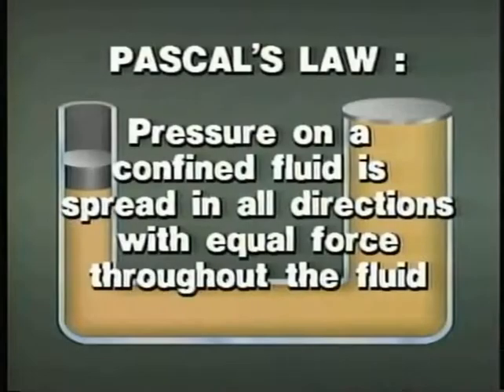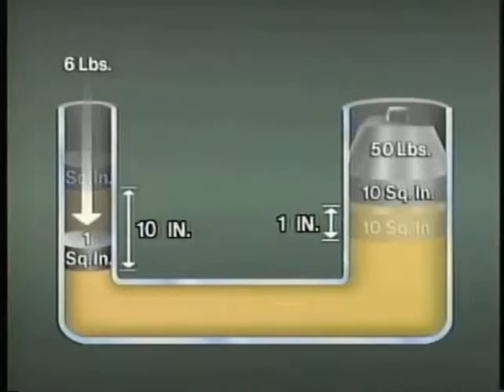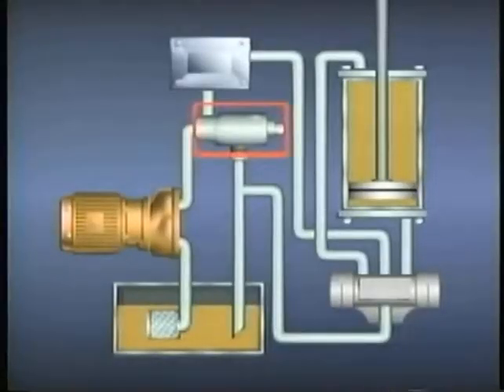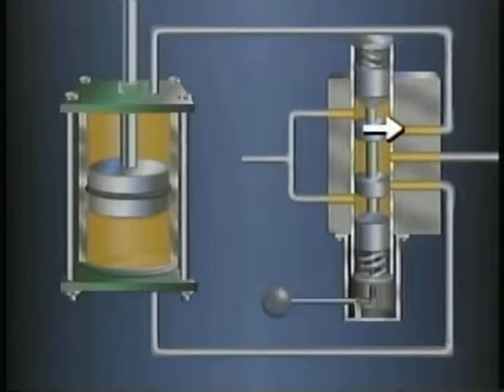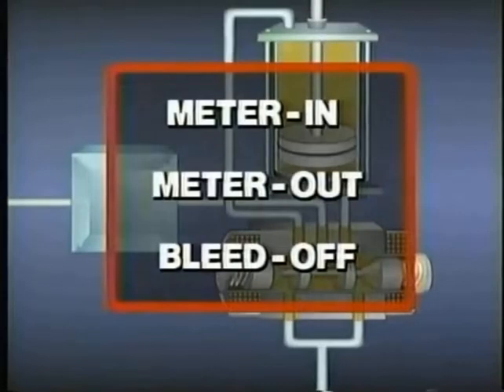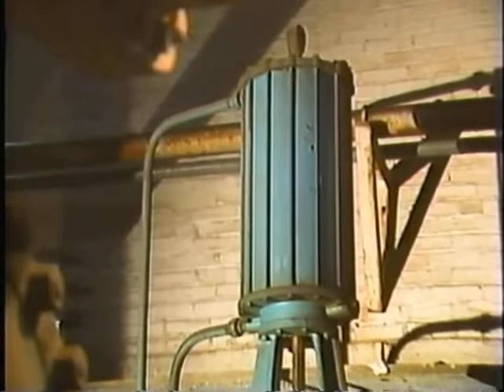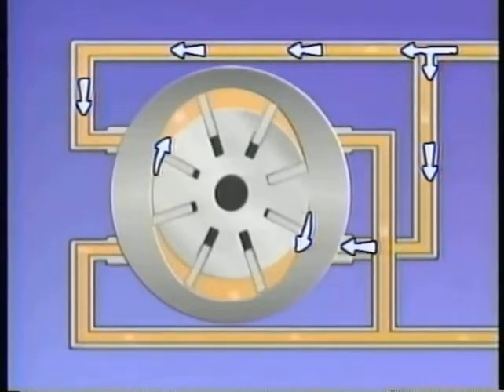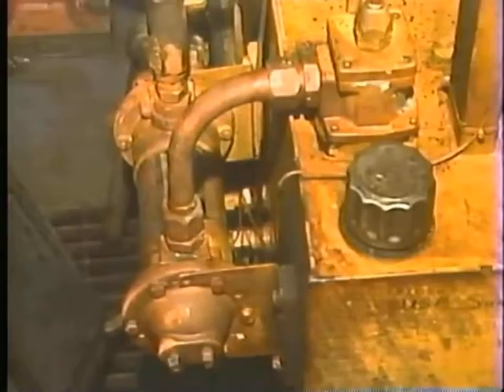NUS Training Principles of Hydraulic Systems